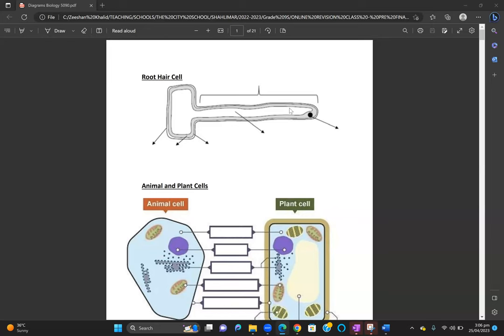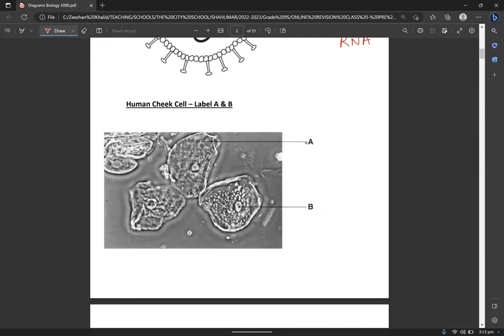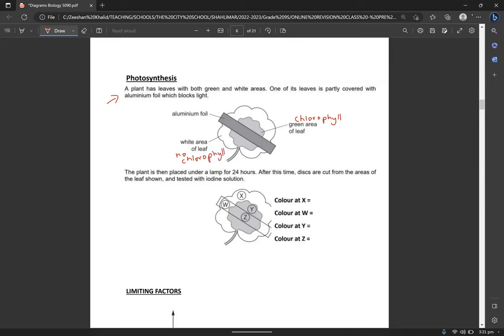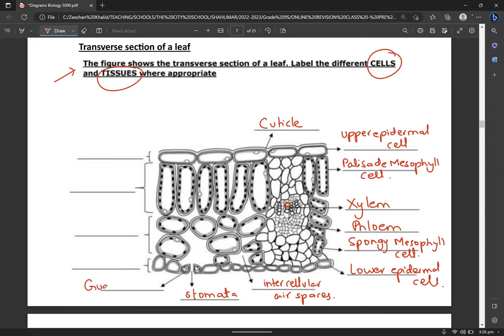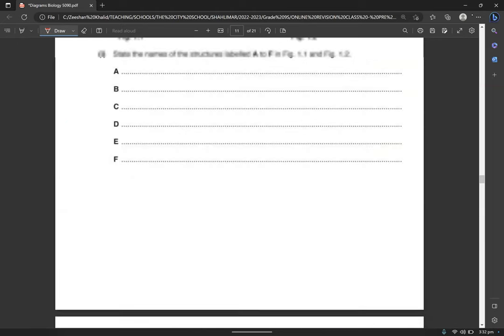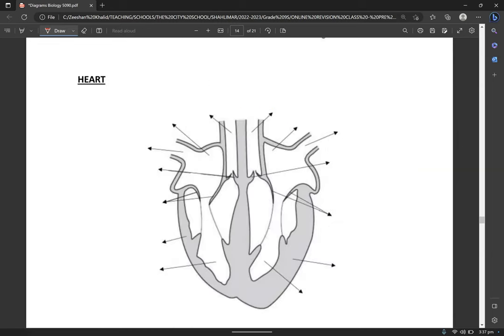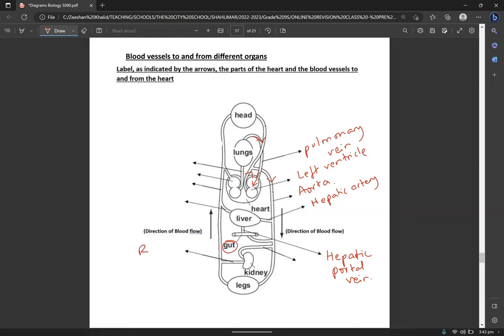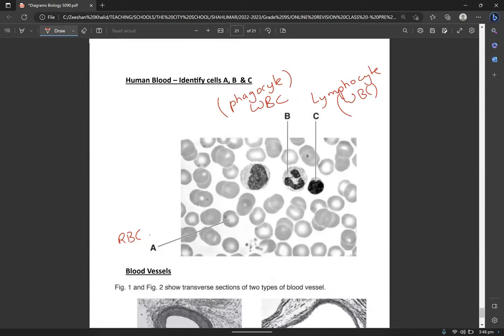O Levels Biology Diagrams! (Part 1)